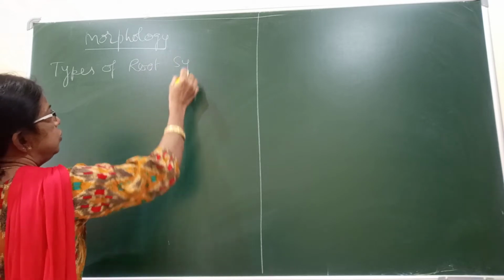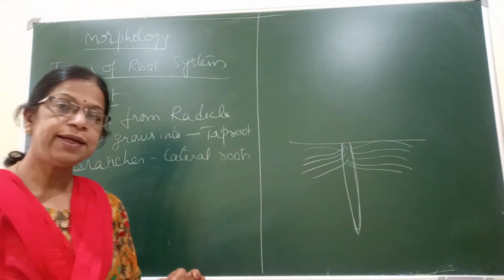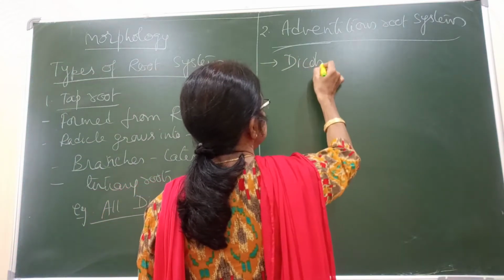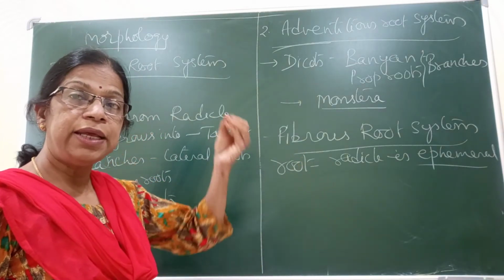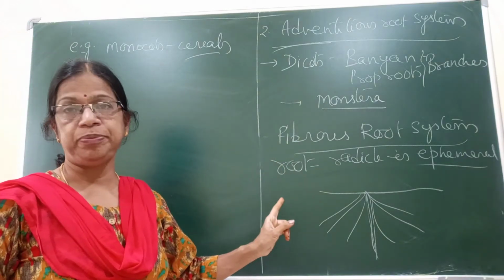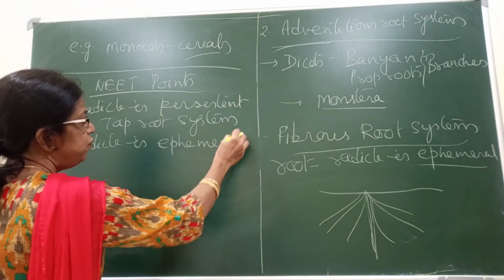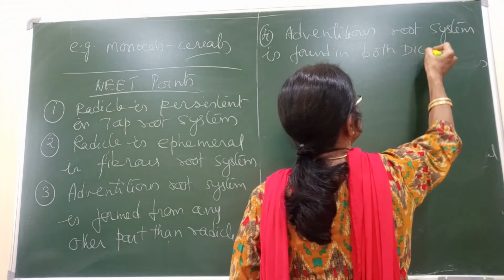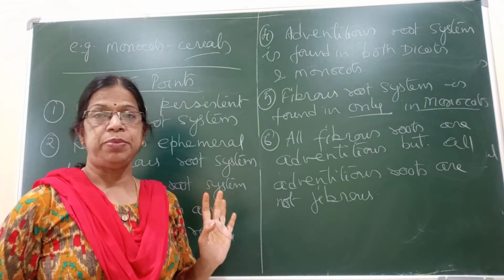NEET BIOLOGY TYPES OF ROOT SYSTEM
types of root system
tap root system
adventitious root system
examples
NEET POINTS